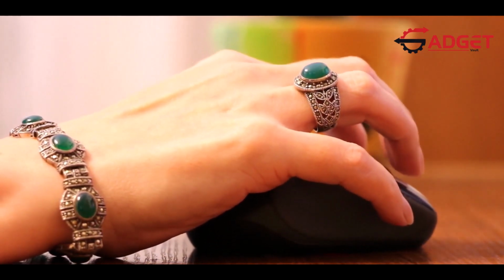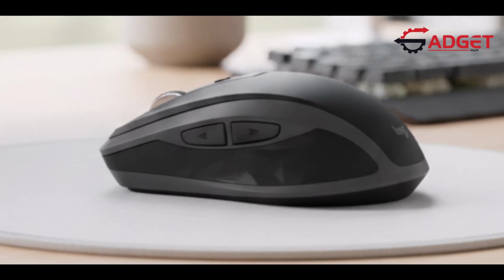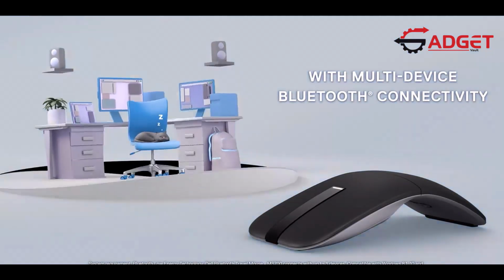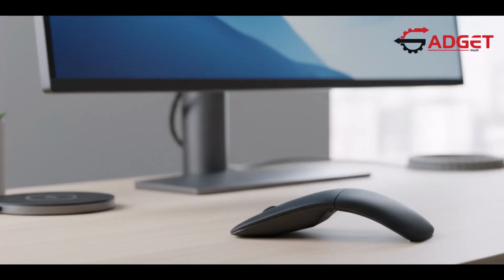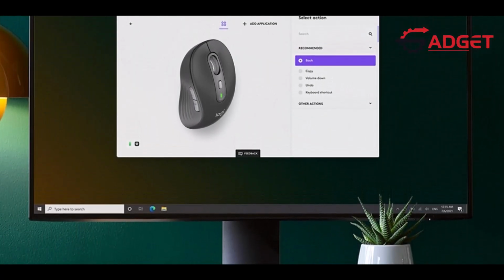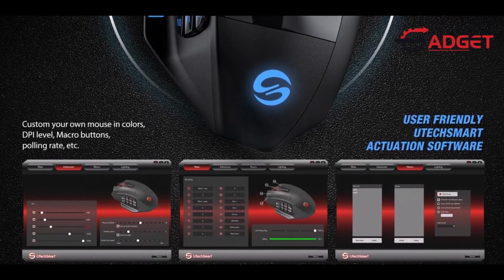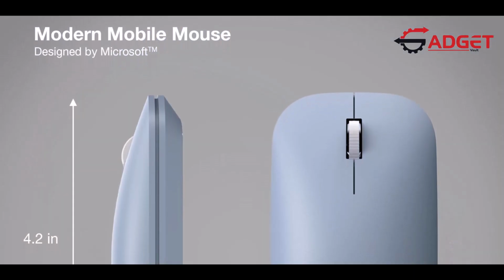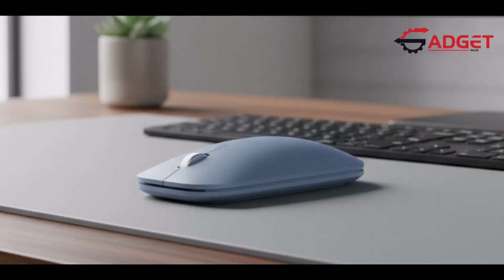✅ Best inexpensive mouse: Inexpensive mouse (Buying Guide)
In this video, we're going to take a look at the best inexpensive mouse. We'll compare the best inexpensive mouse on the market and list their features and prices.

👇 Product Links 👇

1️⃣ Logitech MX Anywhere 2S

2️⃣ Dell MS700 Dell Pair

3️⃣ Logitech Signature Plus

4️⃣ UtechSmart Venus Pro

5️⃣ Incase Mobile Mouse